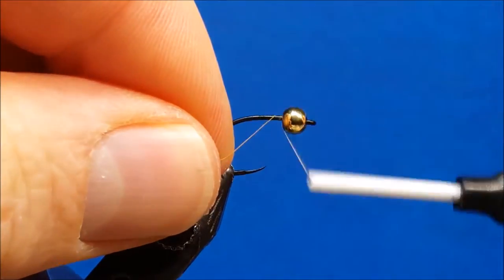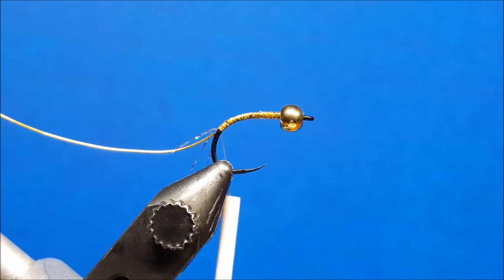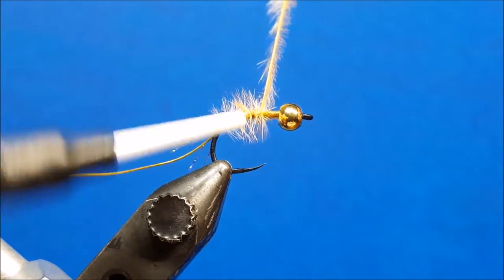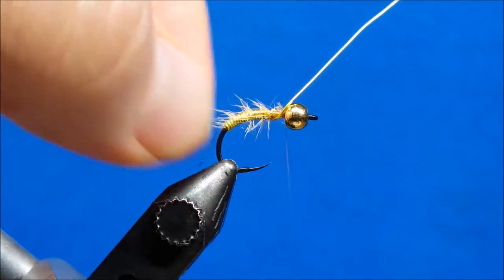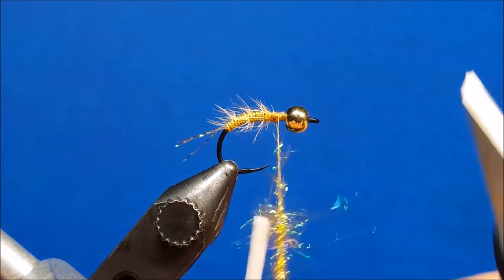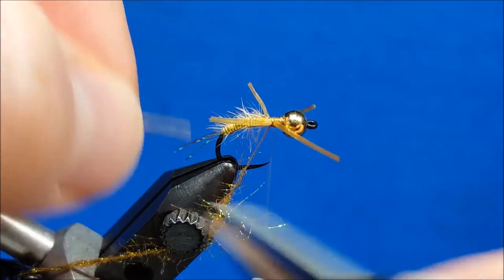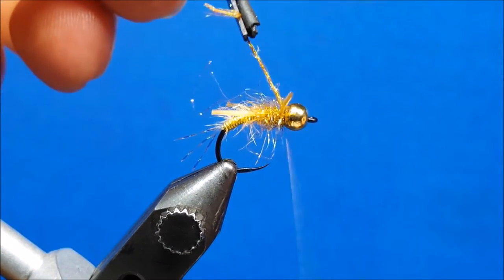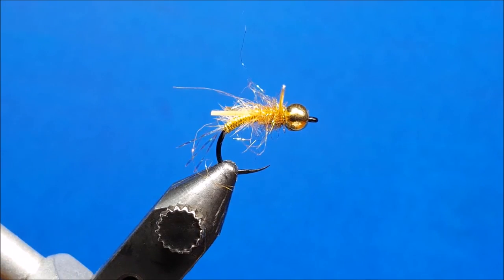Reece's Rubber Leg Fusion